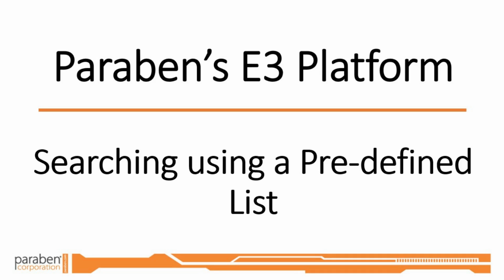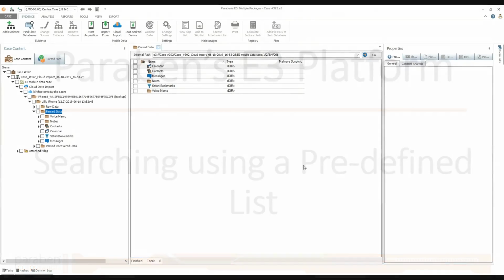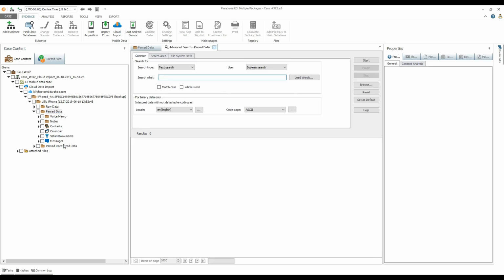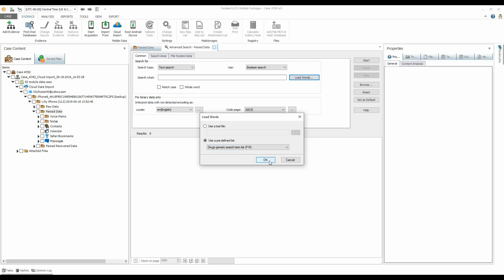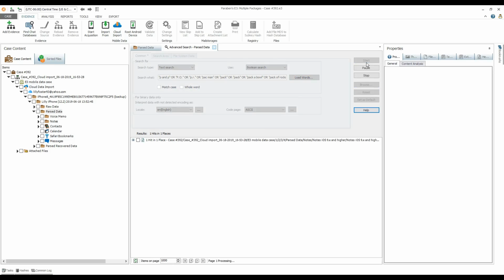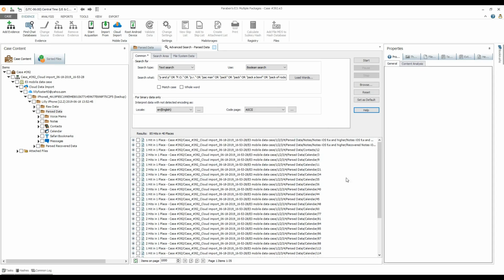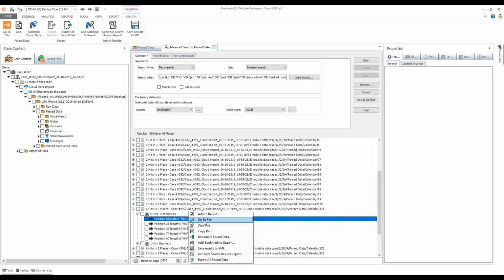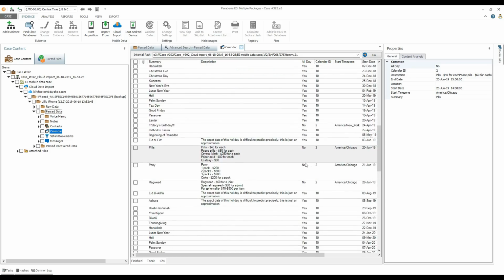Searching using predefined lists in the E3 Platform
Learn how to search in the Paraben E3 Platform with a predefined list search.